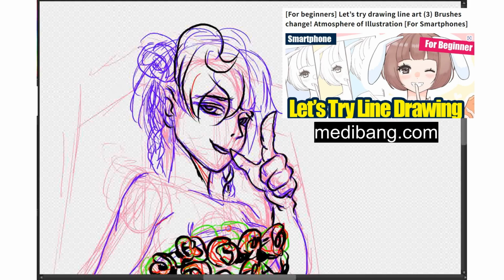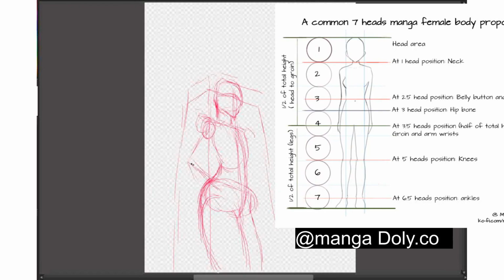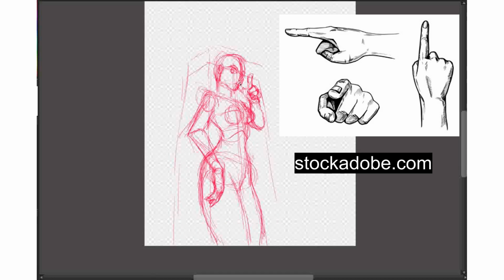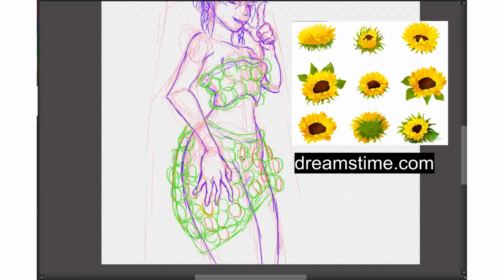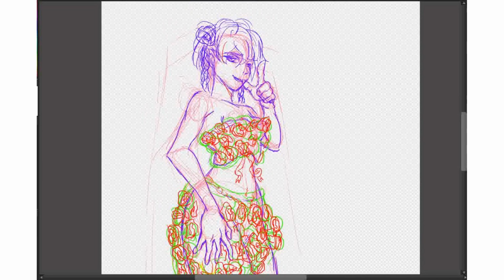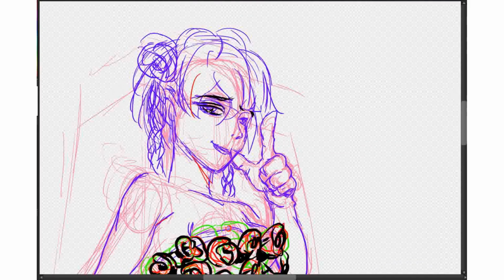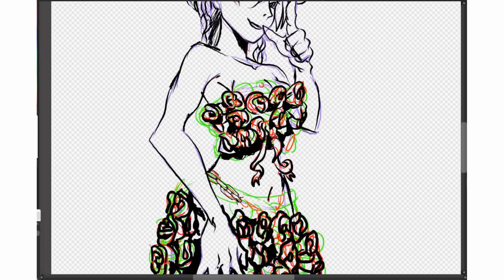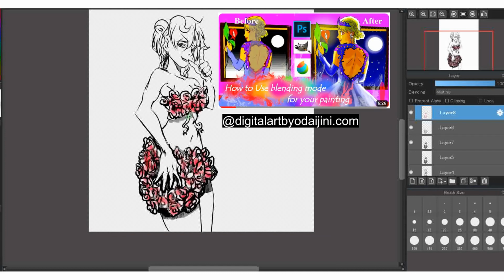don`t start drawing your next flower dress design before watching this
Join me on a journey into the world of digital art as I bring to life a mesmerizing character adorned in a stunning flower dress! In this captivating video, I take inspiration from various sources across the internet to craft a truly unique and enchanting illustration.
Guided by references from sites like damaiMikaz.com for mastering body positioning and Medibang's tutorials for refining line drawing techniques, I meticulously piece together each element of this exquisite artwork. From sketching the initial outline to adding intricate details and vibrant colors, every step is a labor of love and creativity.
Watch as the blank canvas transforms into a vision of beauty, with the girl's flowing dress adorned with delicate blooms that seem to dance with life. As petals swirl and colors blend, a sense of whimsy and magic fills the screen, captivating viewers and sparking their imagination.
Whether you're an aspiring artist seeking inspiration or simply appreciate the beauty of digital art, this video offers a glimpse into the creative process behind bringing a character to life. So sit back, relax, and let's embark on this artistic adventure together!
And remember, in the world of art, every stroke tells a story, and every creation is a masterpiece waiting to be discovered.

I do hope you find value in this video and please make it .
please check out other videos for more inspiration

@my art space by Odai